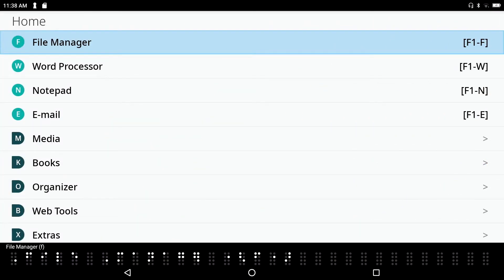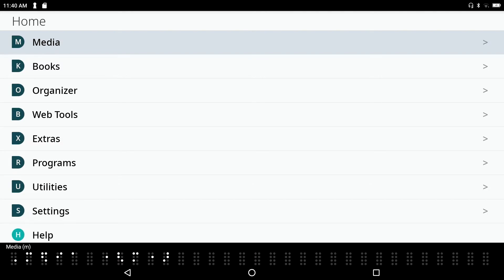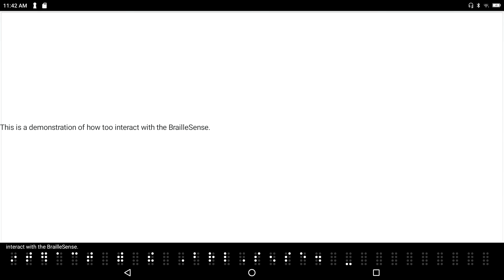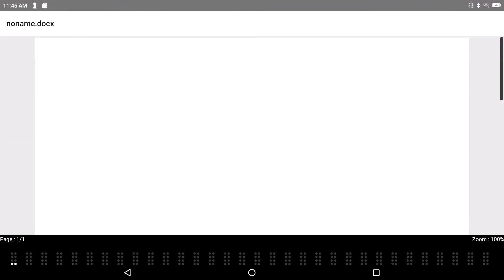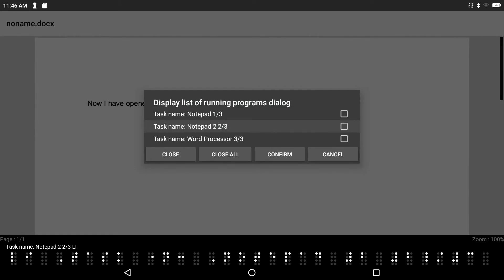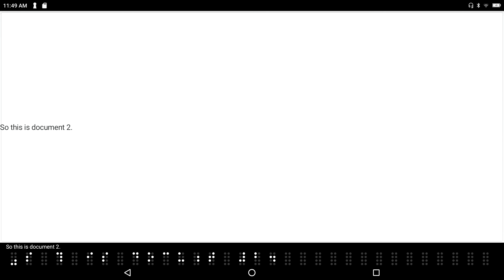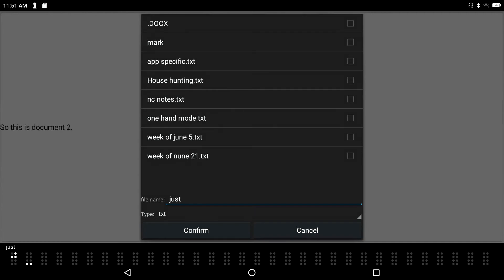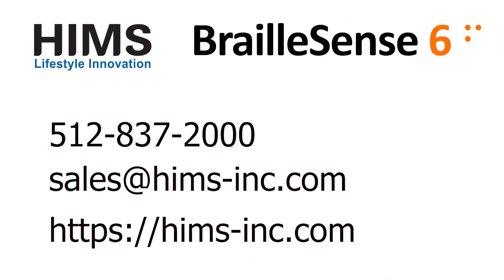BrailleSense 6 - User Interface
In this video, Earle demonstrates the user interface on the BrailleSense 6, both in the main menu and in BrailleSense application menus and onboard help apps.